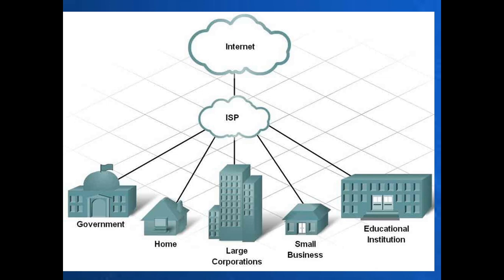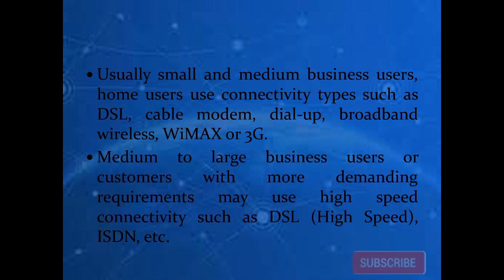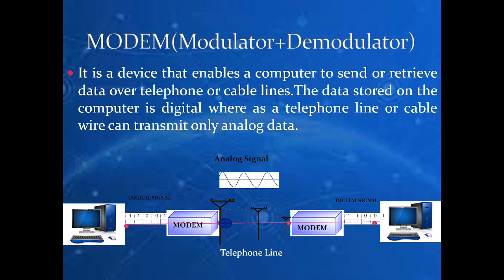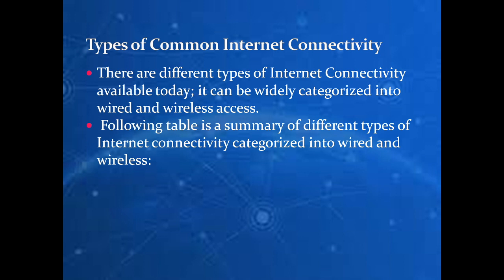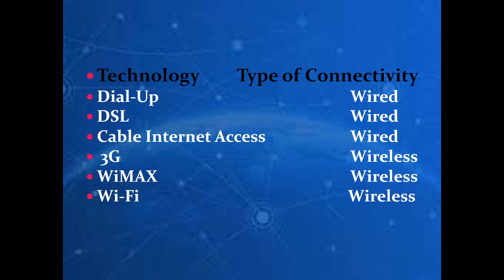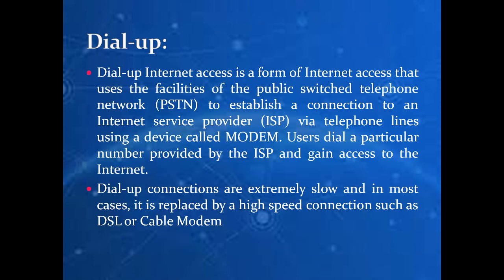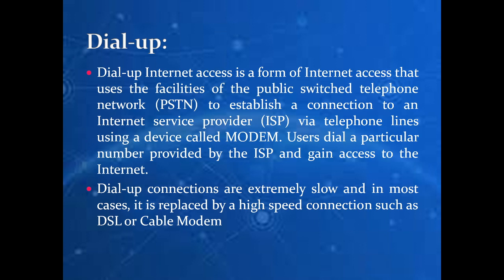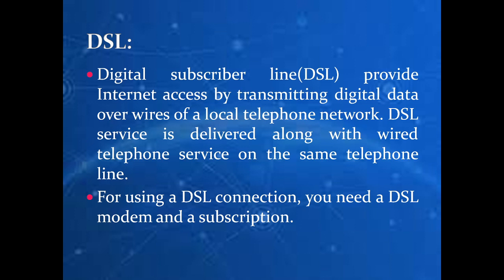IT(402)|Getting Internet Access Part1